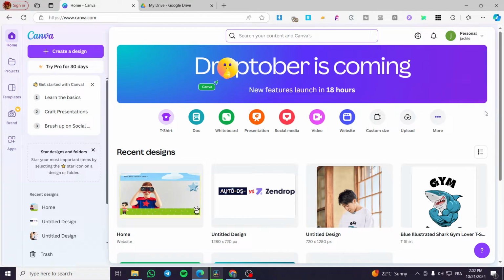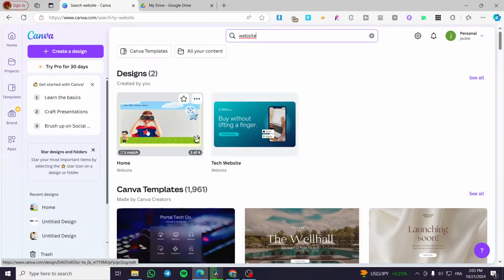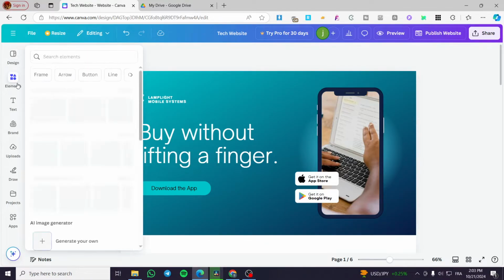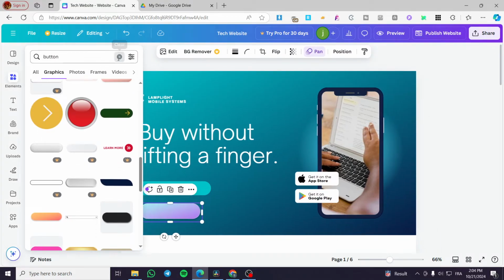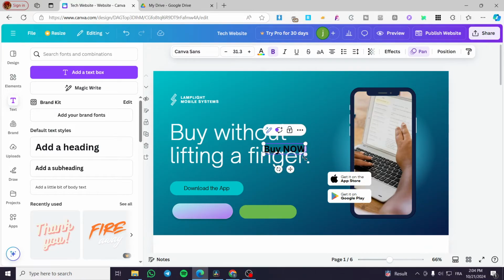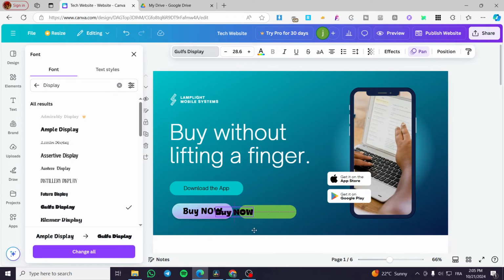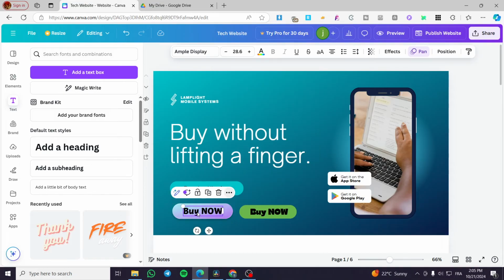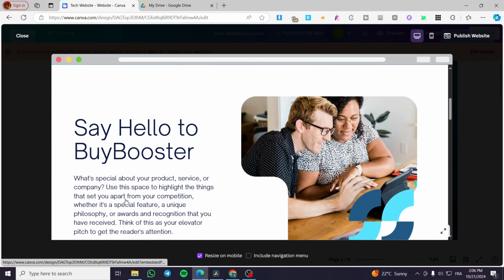How to Add Buttons in Canva Website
If you are looking for a video about How to Add Buttons in Canva Website, here it is!